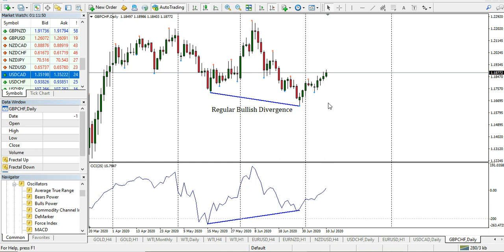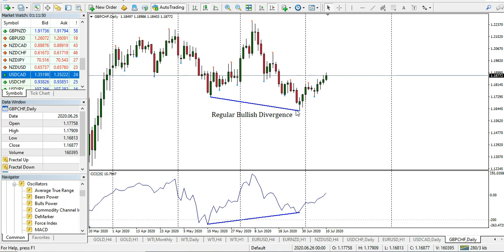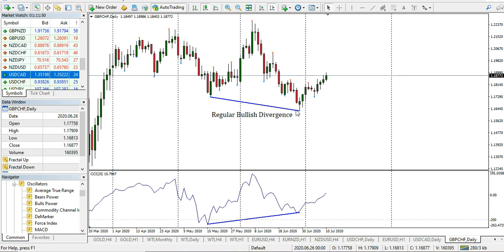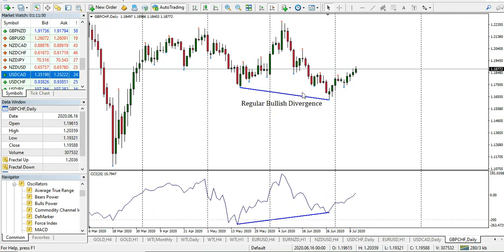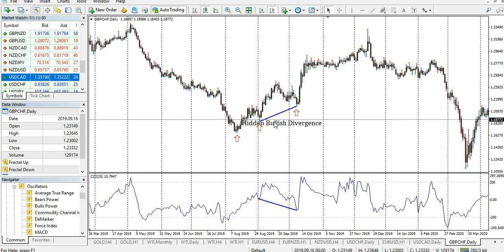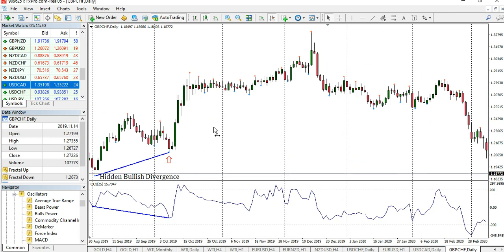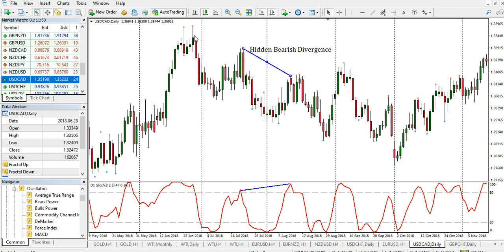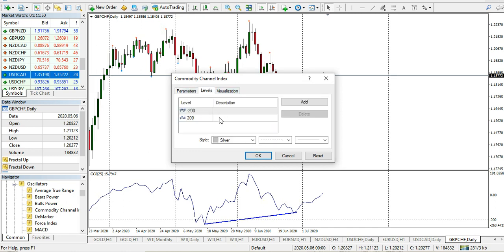Divergence Trading Part 1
This is part four in the series 'Simple Forex Strategies'.

In this video, I give an introduction to 'Divergence Trading' and the types of divergences: Regular Bullish/Bearish Divergence and Hidden Bullish/Bearish Divergence.

Regular Divergence - Reversal Entry
Regular Bullish Divergence: Price makes lower low but oscillator makes higher low.
Regular Bearish Divergence: Price makes higher high but oscillator makes lower high.

Hidden Divergence - Continuation Entry
Hidden Bullish Divergence: Price makes higher low but oscillator makes lower low.
Hidden Bearish Divergence: Price makes lower high but oscillator makes higher high.

The series 'Simple Forex Strategies' is designed for you to choose only ONE strategy and master it. If you will do this, you will be profitable.